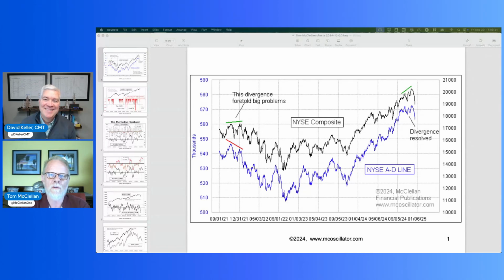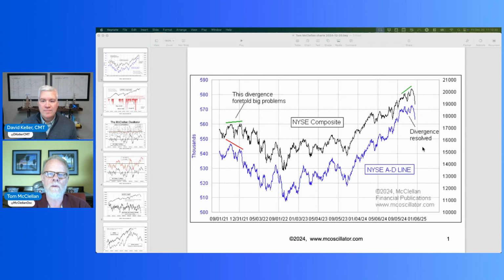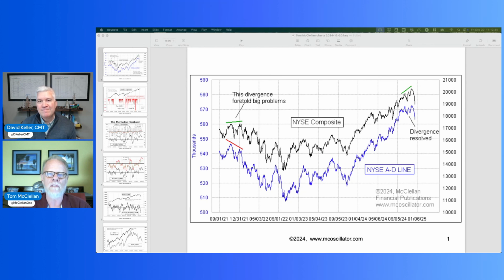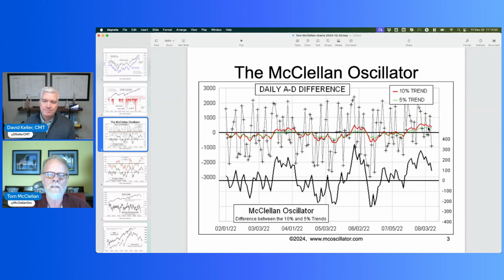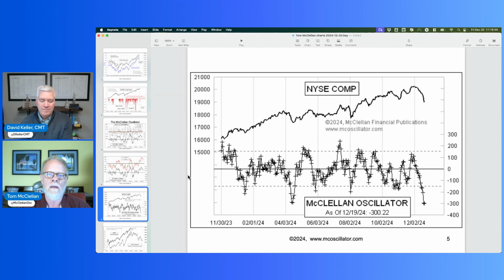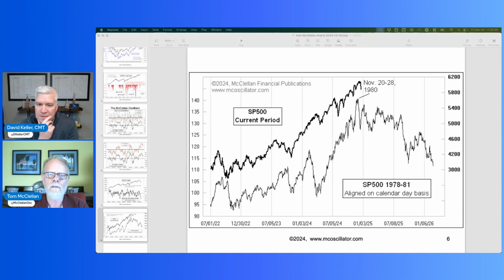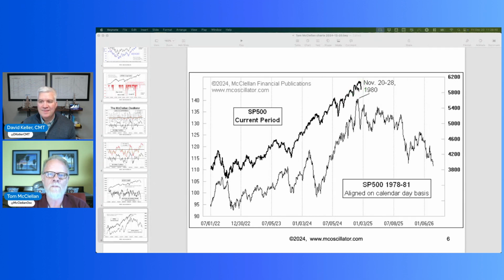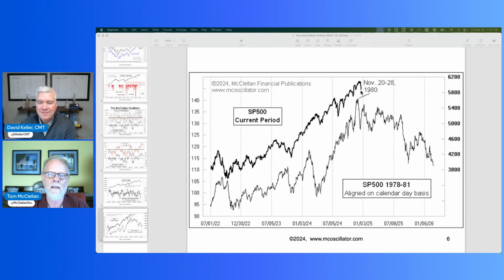Tom McClellan Drops the Origin Story of the McClellan Oscillator (Ep. 17)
In the latest episode of the Market Misbehavior podcast, Dave talks with legendary technical analyst, former helicopter pilot, and fellow PacNW resident Tom McClellan.  Tom shares the origin story of the McClellan Oscillator, breaks down the mechanics of this powerful market breadth technique, and compares the current market environment to another period in US history where high expectations for a new President resulted in a bear market.  Recorded 12/20/24.

You can learn more about Tom and his work with the McClellan Market Report

0:00 Introduction
3:38 Market outlook into early 2025
4:39 Breadth divergences and comparing 2024 to 2021
6:35 Last week's selloff and the slope of the advance-decline line
7:59 Construction of the McClellan Oscillator
10:16 Trends and divergences using the McClellan Oscillator
10:53 Applying the McClellan Oscillator to current market conditions
12:06 Extreme readings in the McClellan Oscillator
13:01 The Origin Story and early days of financial television
17:25 Do pilots make good technical analysts?
20:25 Comparing 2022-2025 to 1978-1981
24:31 Warning signs to watch for in 2025
26:18 Tom's work with the McClellan Market Report
27:15 Final comments